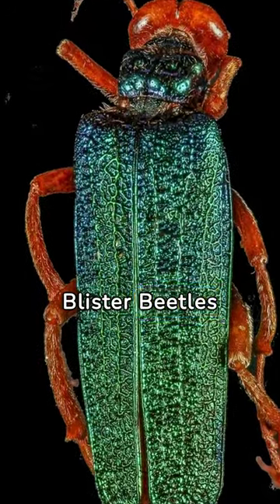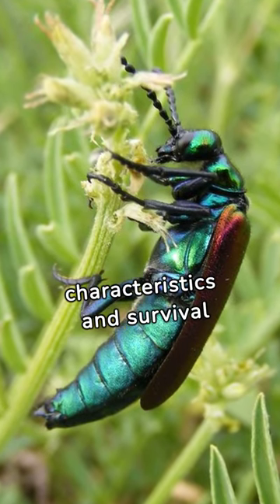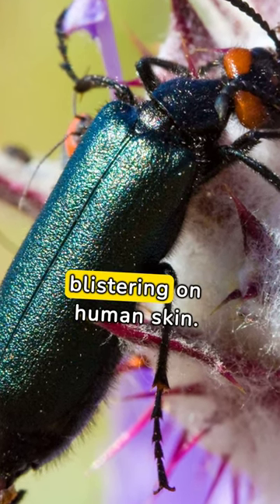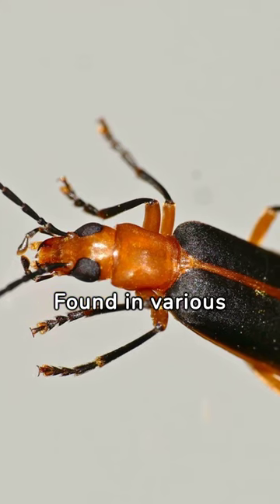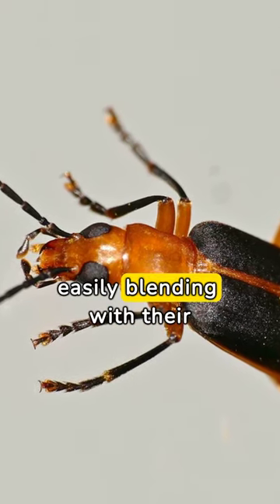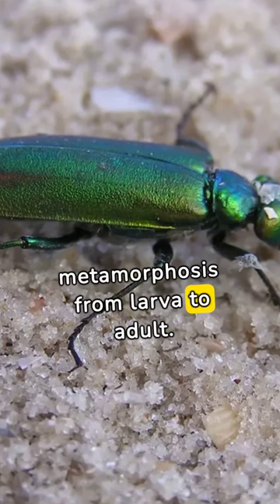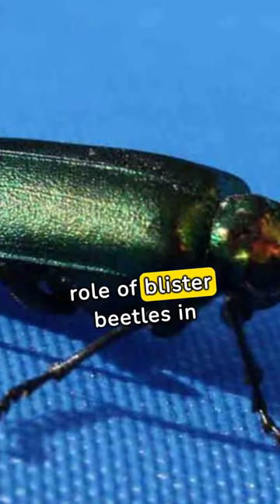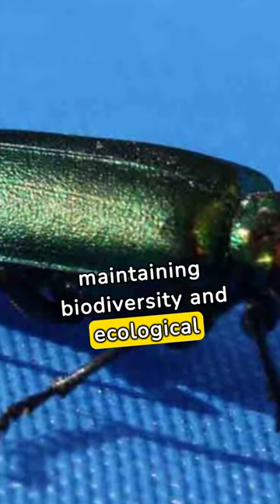Blister Beetles - Danger!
Blister beetles are a type of insect that belong to the Meloidae family. They are known for their elongated, narrow, and cylindrical body shape, as well as the constriction between their head and thorax.